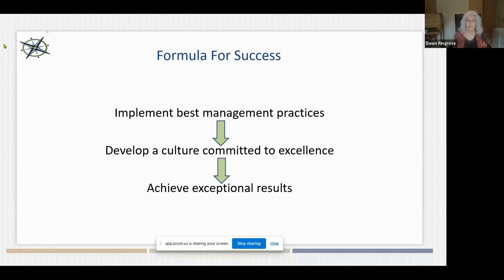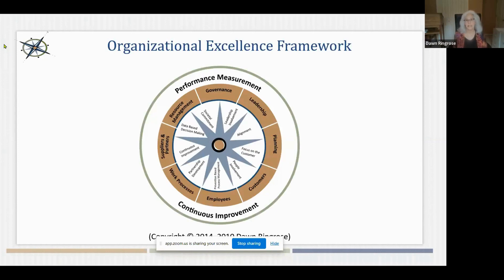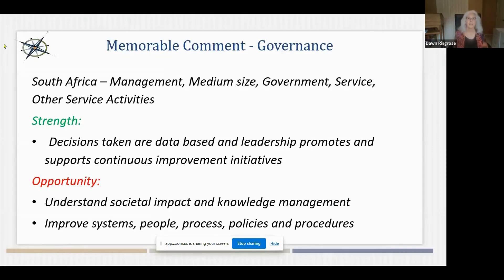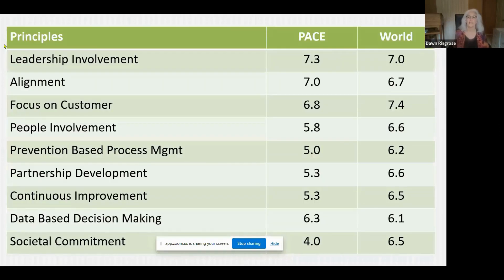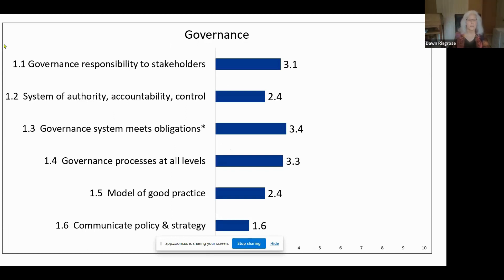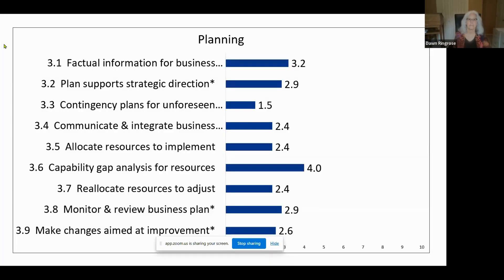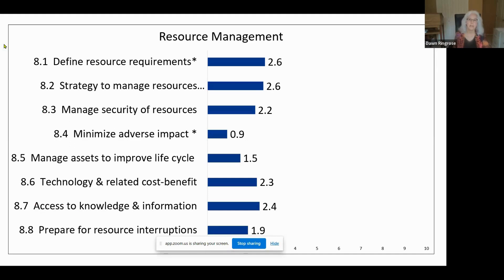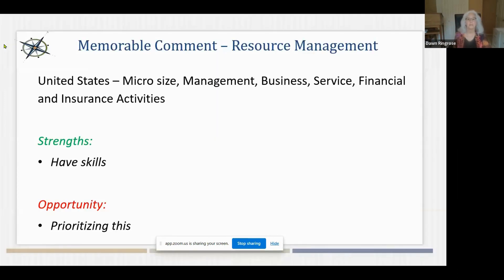Organizational Excellence Part 2 with Dawn Ringrose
Since 2015, Organizational Excellence Specialists has been leading a large (volunteer) global research study to capture the current state of organizational excellence by size, industry sector and region. Intended to provide benefit for the excellence community in general and the working population at large, the study has identified the extent to which organizations have a culture committed to excellence and have deployed best management practices common to high performing organizations.

In March 21, 2024, the Profitability Analytics Centre for Excellence (PAXE) hosted a webinar that shared the aggregate results for the global research study and a special research project was launched thereafter to gather similar information on the PACE membership. This webinar will share the real-time aggregate results of this project by size and industry sector. It will provide a snapshot of ‘what is going well’ and ‘what needs to improve’ and invite like-minded professionals to work together toward a common aim – helping organizations improve performance and achieve desired outcomes for the region.

Learning outcomes for attendees include:
• Learn about an integrated excellence model and automated assessment tool
• Appreciate the PACE real-time results by organization size and industry sector
• Consider how the results can be leveraged by members
• Understand how improving organizational performance will contribute to the local economy, trade, resident quality of life